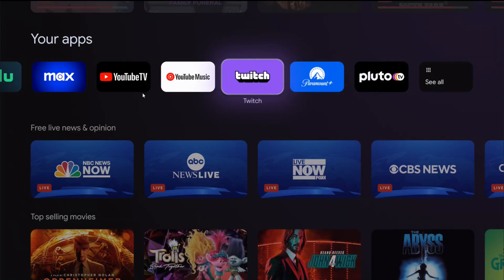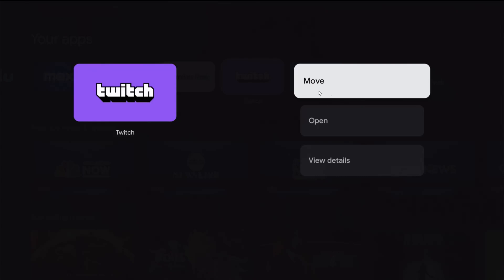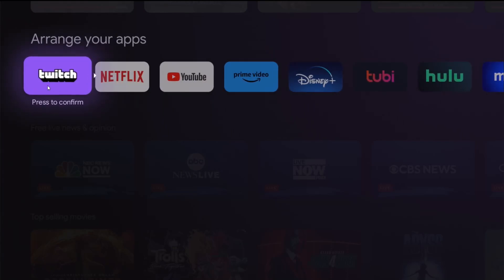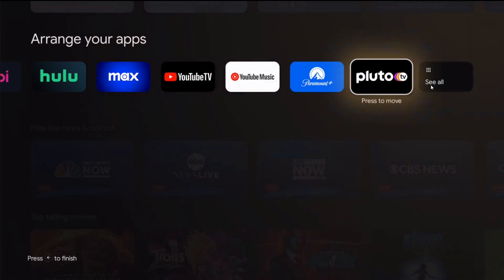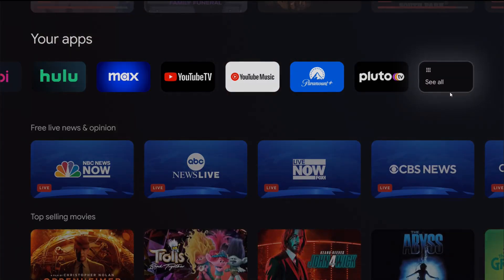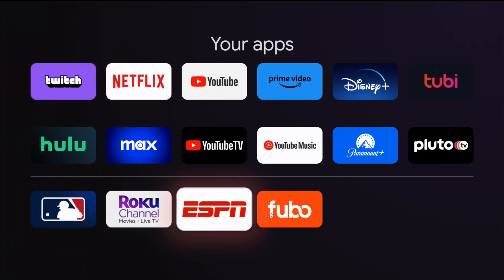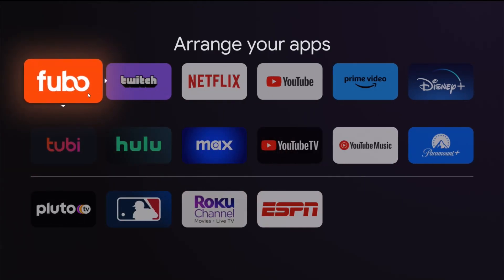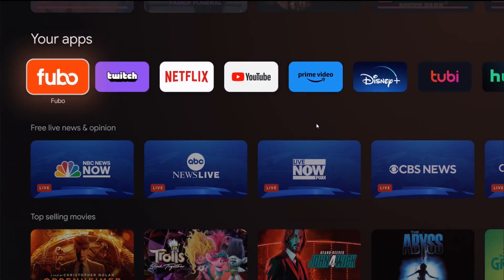How To Move Apps ONN 4K Google TV Streaming Box - ONN Android TV Box How To Move Around App Tiles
Hello, In this video I talk about How To Move Apps ONN 4K Google TV Streaming Box - ONN Android TV Box How To Move Around App Tiles Comprehensive Step by Step Tutorial, Guide, Example, Video Help Instructions.

In this video I walk through a simple and easy step by step instructions, guide, tutorial on how to move applications your $20 Walmart ONN 4k Google TV Streaming Box.